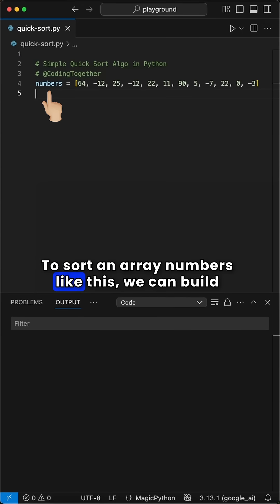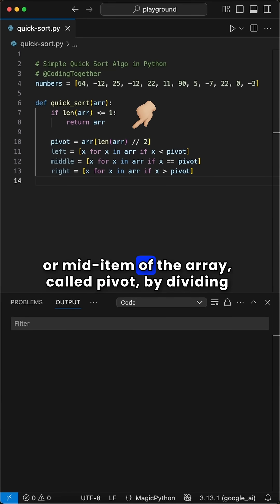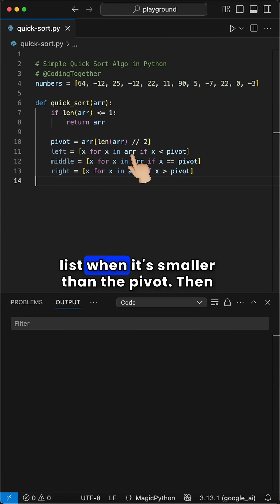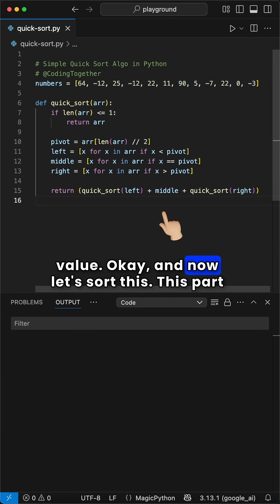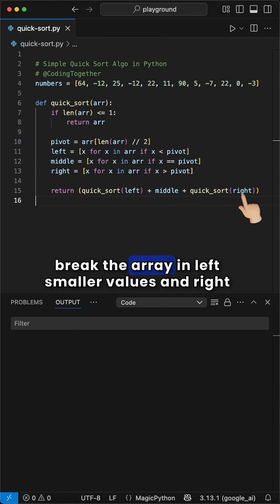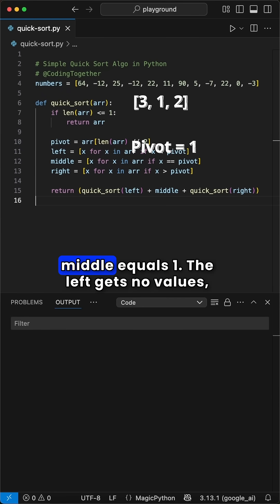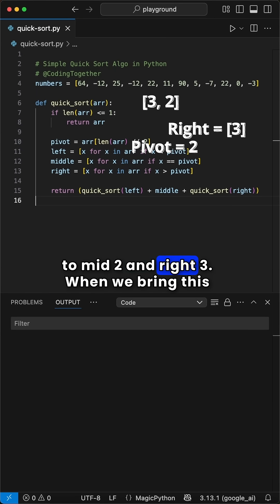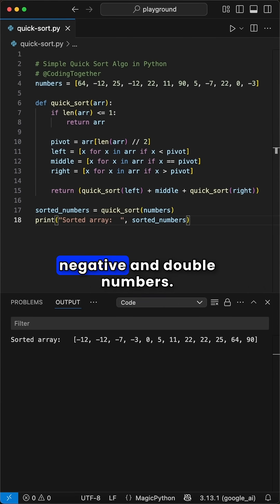Quick Sort Algorithm In Python Explained!